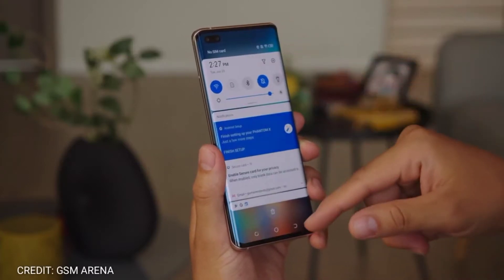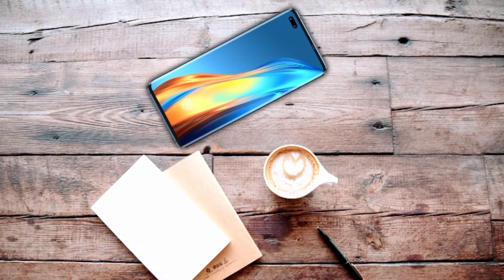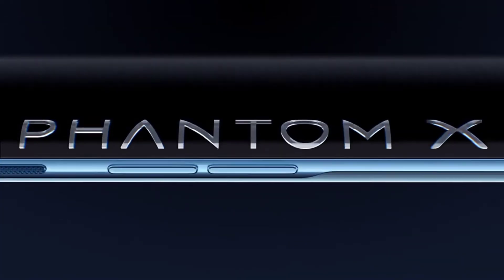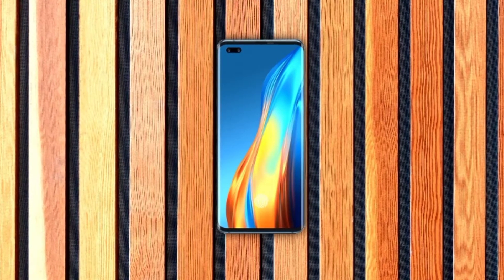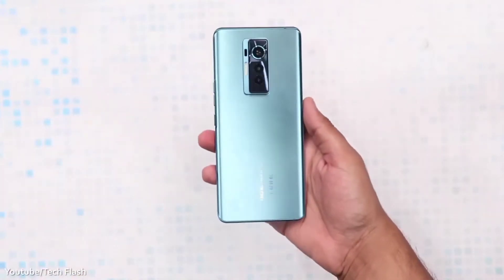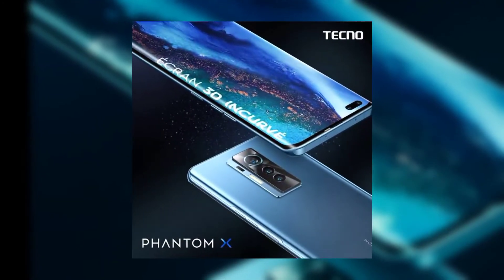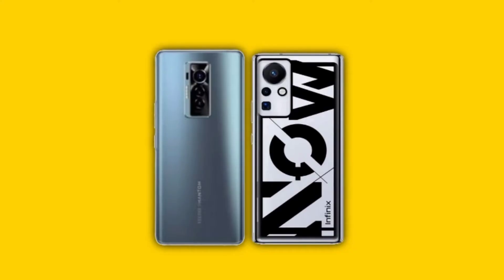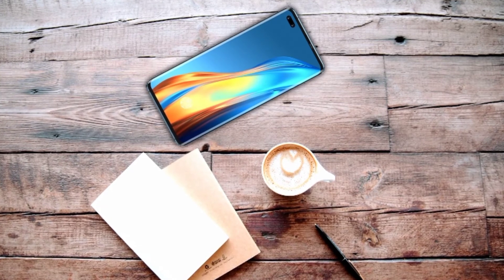Tecno Phantom X Review - Not Really Worth It's Price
Tecno Phantom X review, specs and price